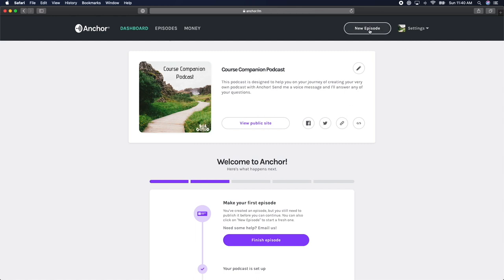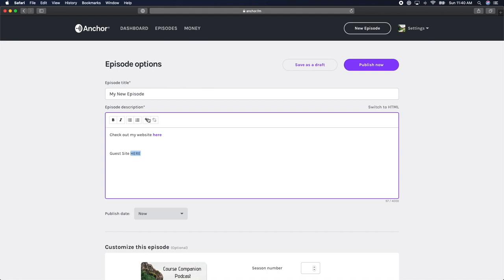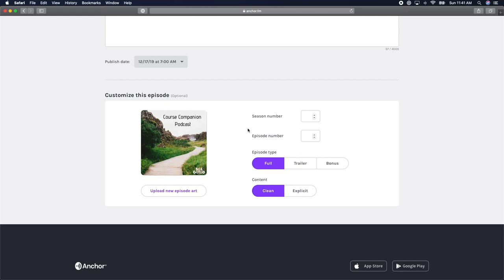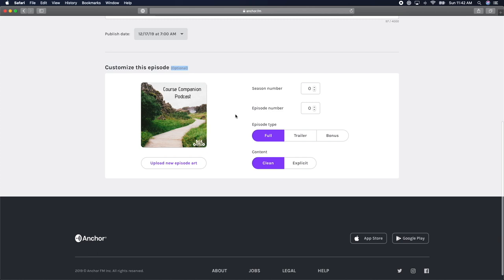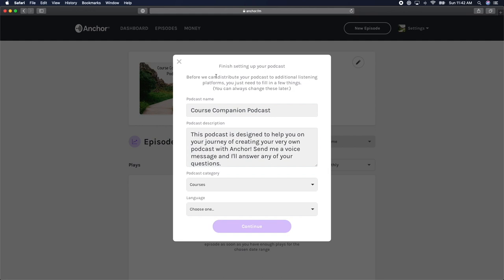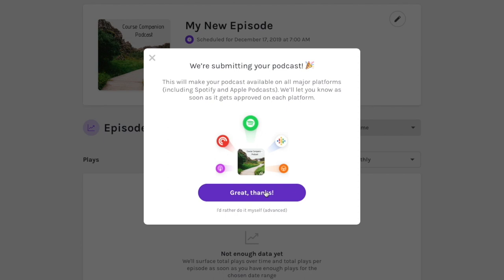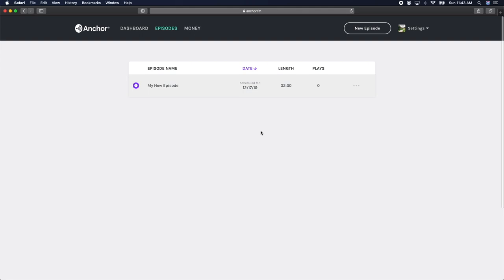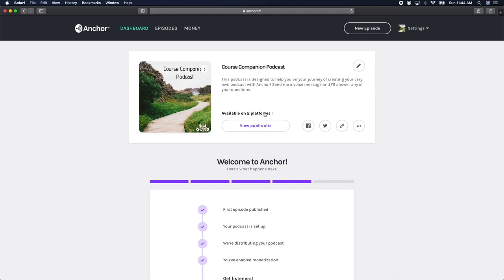How To Publish Your Podcast With Anchor Podcast Playbook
The Podcast Playbook is a fun step-by-step video course that breaks down the process of learning how to podcast. Whether you're creating a podcast for personal or professional reasons this course will help you get your podcast off the ground in no time at all.

Section 1
Determine the goals of your podcast and learn how to structure the format and frequency of your show

Section 2
Unlock the podcast toolbox and explore all the tools that allow you to create and run your podcast successfully

Section 3
Create, record, and edit your podcast

Section 4
Publish your podcast across all of the major podcast apps and platforms like Apple Podcasts & Spotify

Section 5
Strategies to share your podcast with the world and monetize so you can get paid doing what you love!